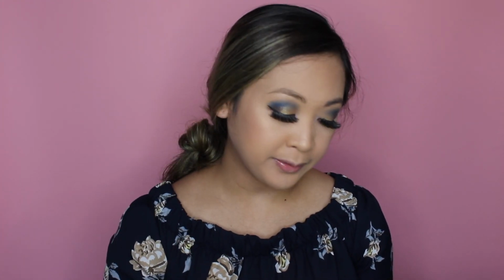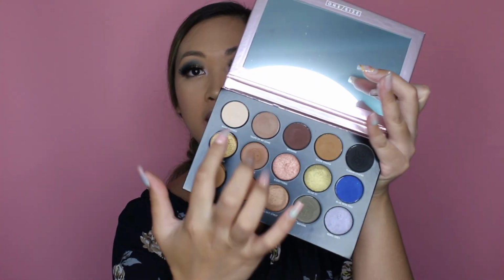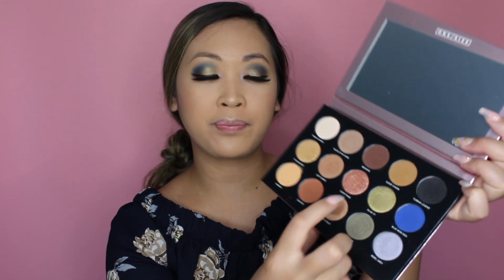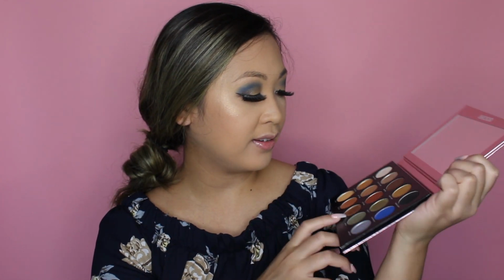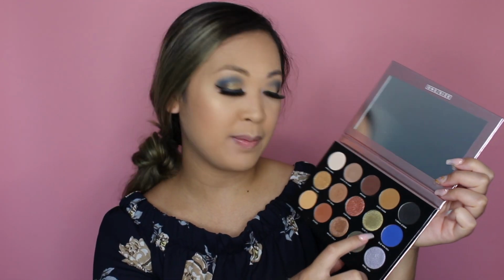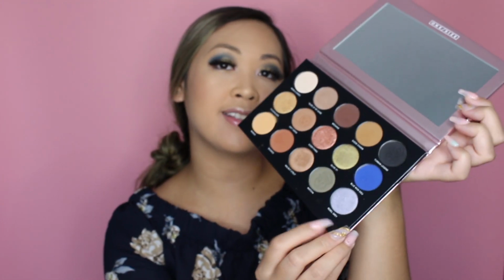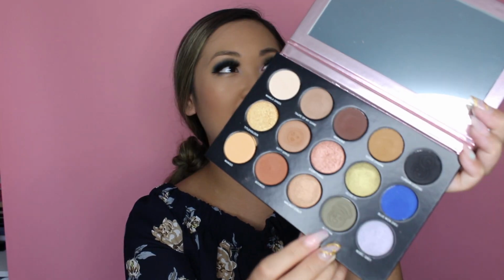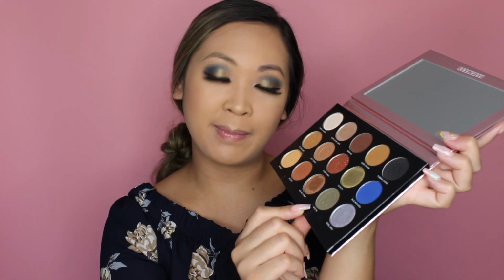PATRICKSTARRR ONE/SIZE Visionary Eyeshadow Palette | Swatch, Demo and Review | ica.bee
Hi guys! I just got my hands on Patrickstarrr's new eyeshadow palette. I am so happy for him and just wanted to support him.

My set up:
Camera: Canon T5i (can only get the newer version now)
Ring light

Makeup Bag